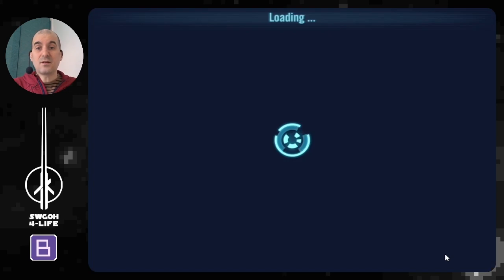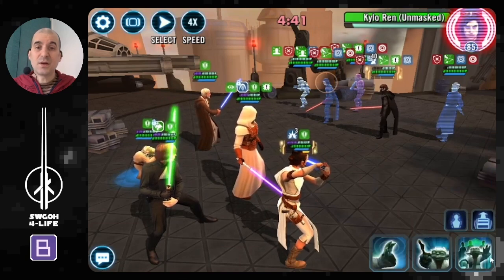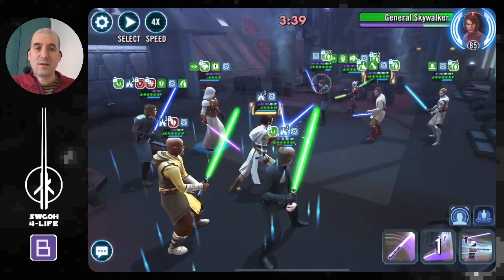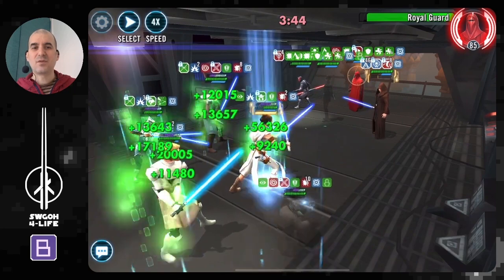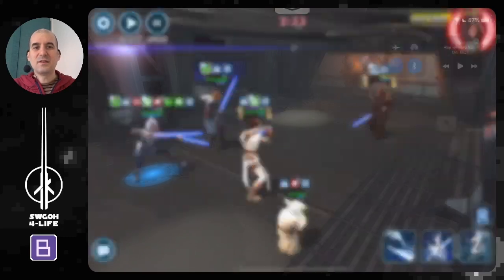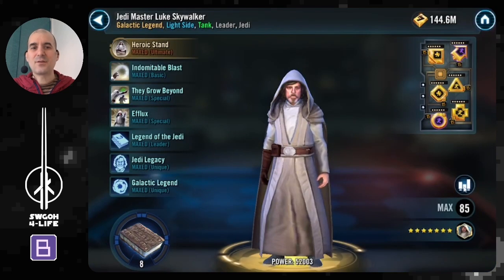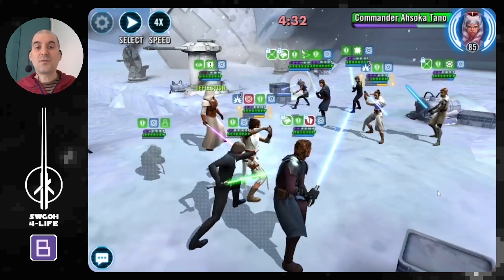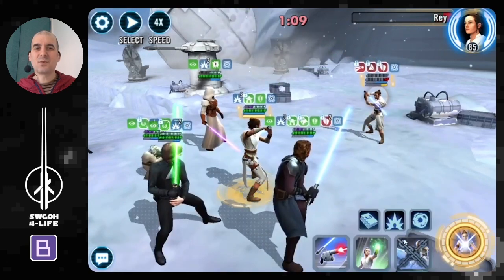Rey vs other GLs Post-Nerfs | SWGOH Rey vs GL SLKR SEE JML JMK LV Mirror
00:00 Intro
00:41 Rey vs Sith Eternal
03:10 Rey vs Supreme Kylo
05:02 Rey vs Master Kenobi
10:00 Rey vs Lord Vader
15:04 Rey vs Master Luke
18:34 Rey Mirror